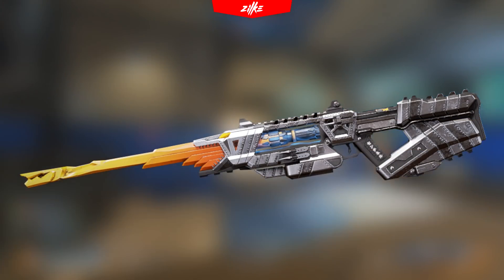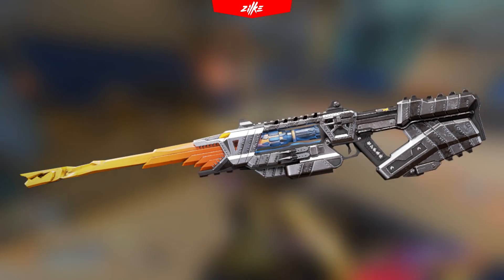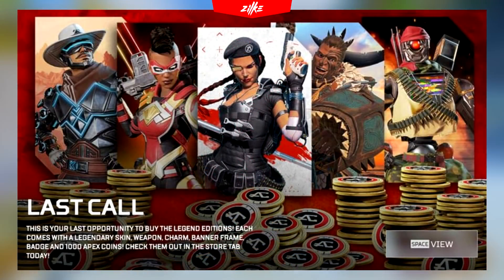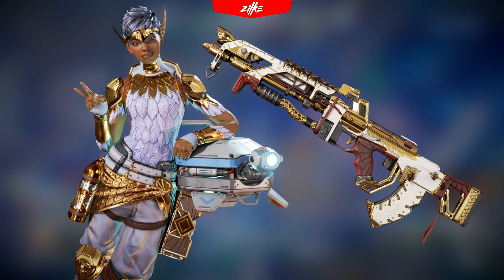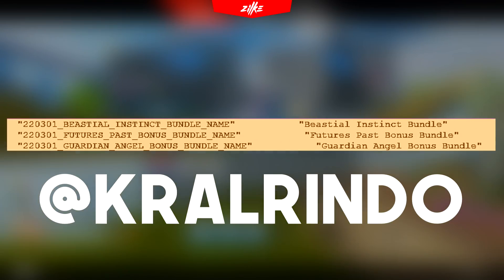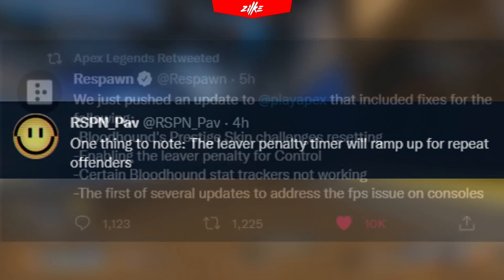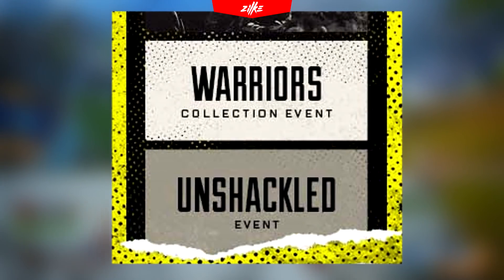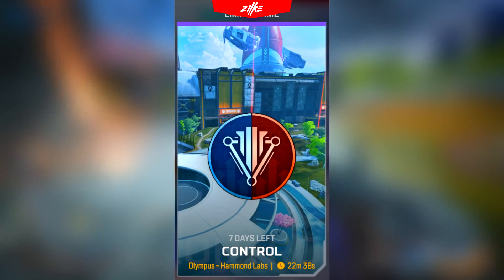Next week's skins ! (Money loss in progress) × Apex Legends